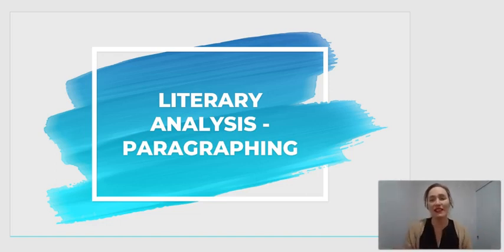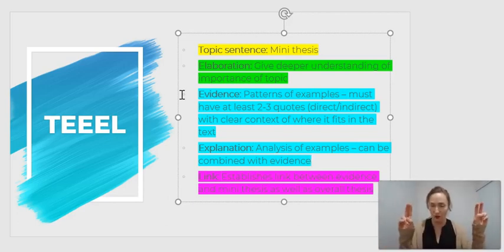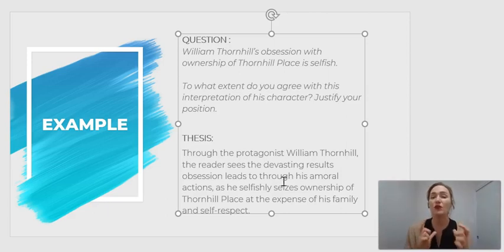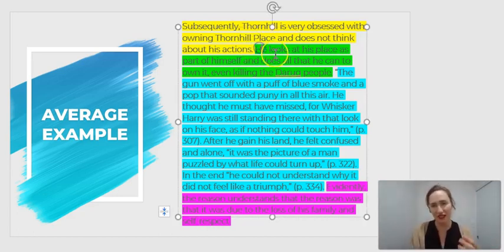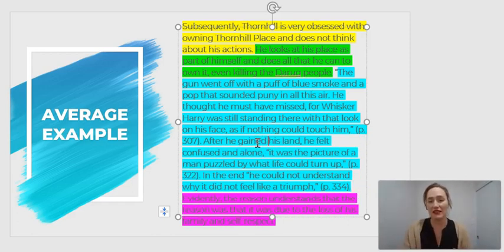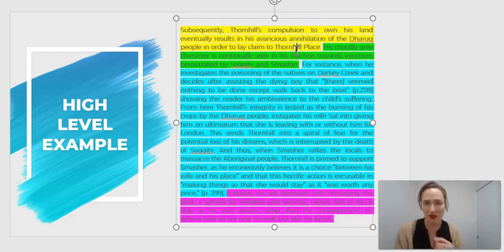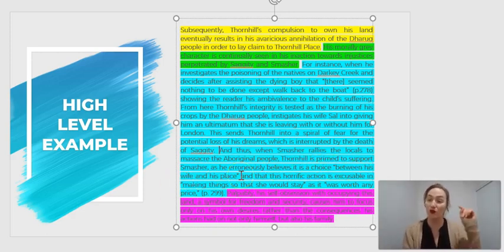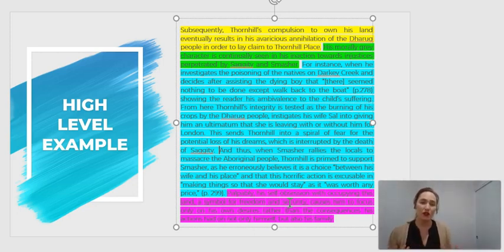LIterary Analysis - Paragraphing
How to write a strong pargraph that clearly analyses the text, using The Secret River by Kate Grenville as an example text.